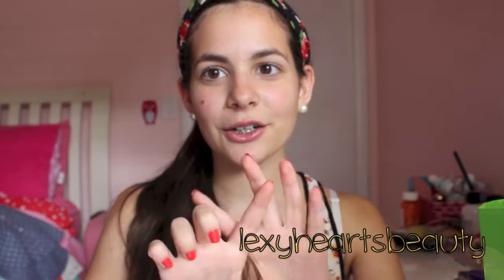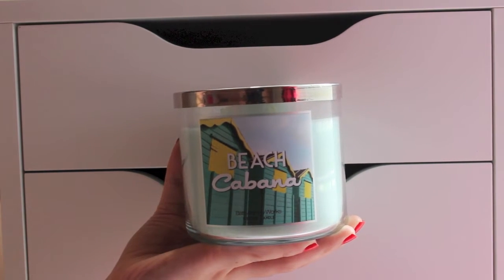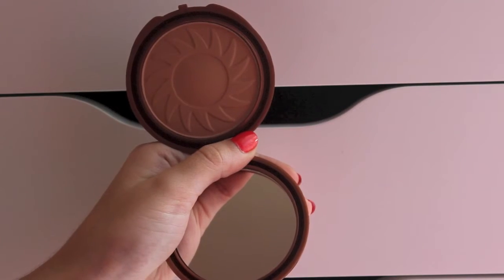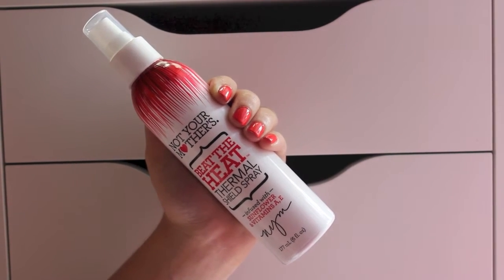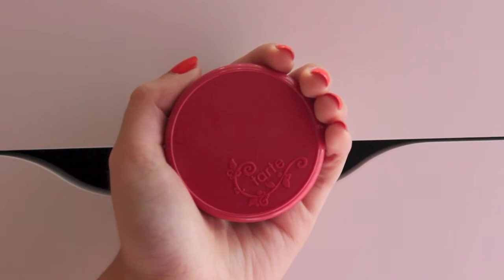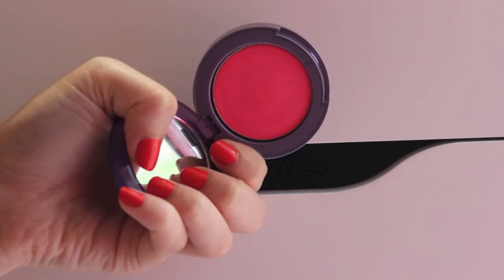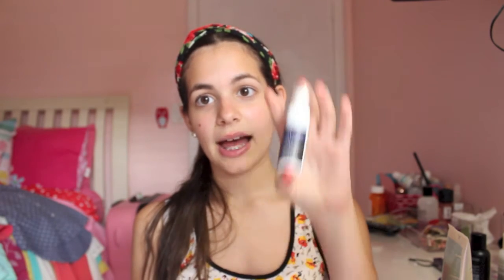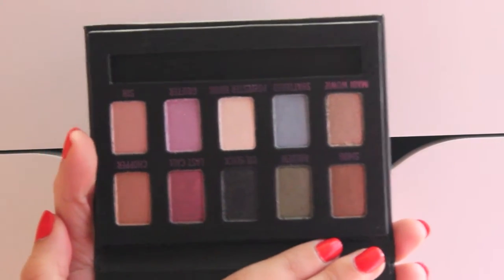HUGE Summer Haul Part 1: Target, ULTA, + MORE!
HIIII GUYS. So I know I posted this late night tuesday, but oops. Hope you guys enjoy and until next time, xo DESI

Vine: Wonderlandd